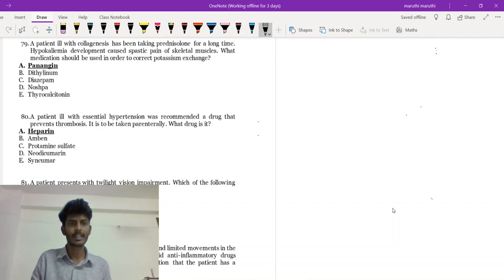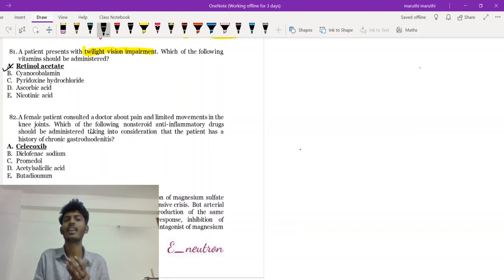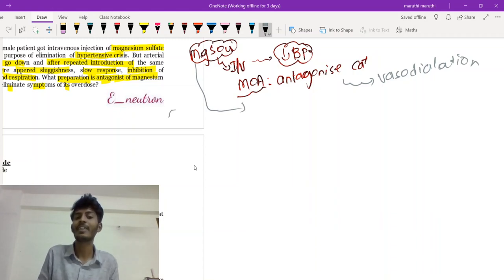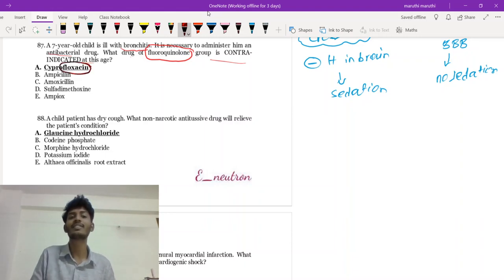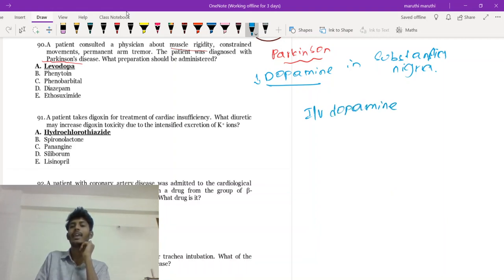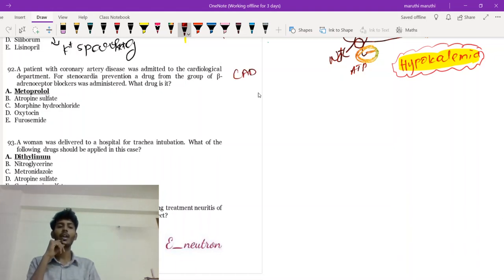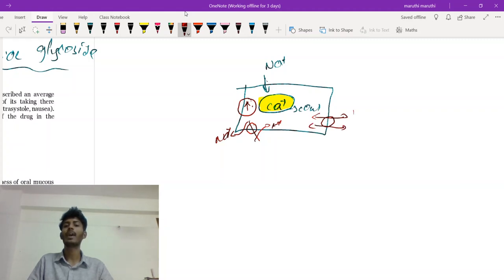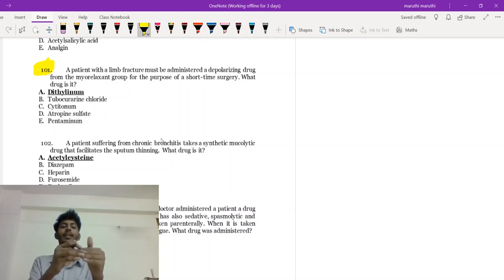krok 1 pharmacology question discussion (part 5)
in this video there is discussion of question from important topic with breif explanations. for any doubts regarding the topics and need help on any particular topic subject  can contact me on